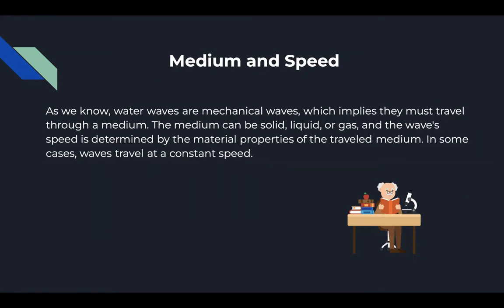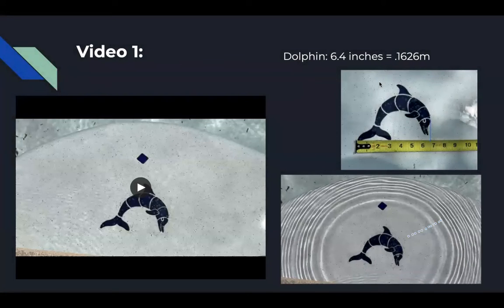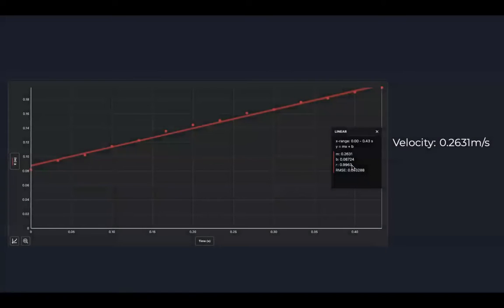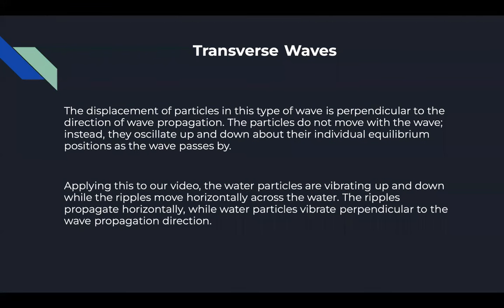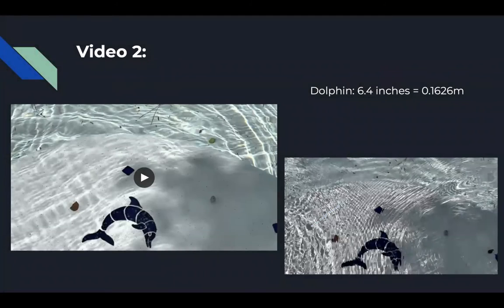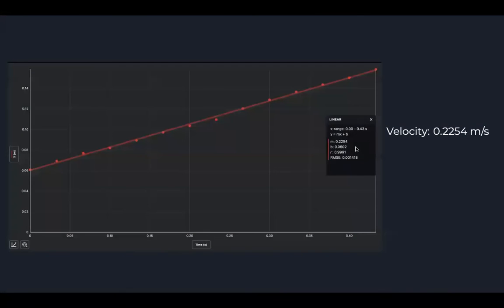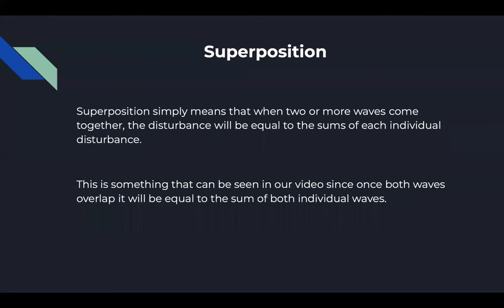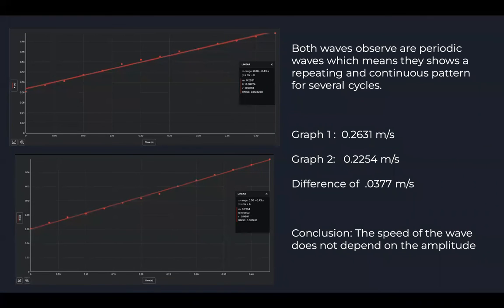The Effect of Amplitude on Mechanical Waves